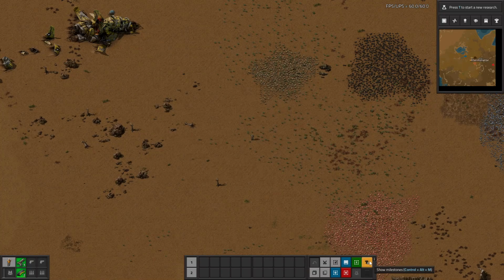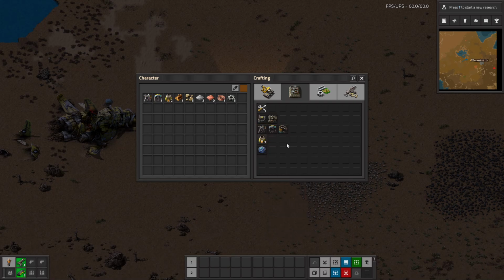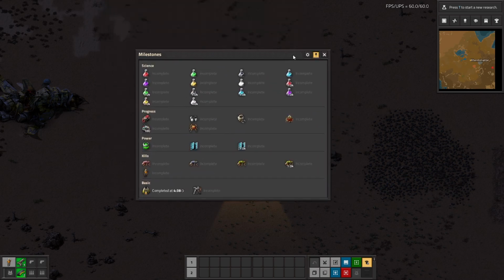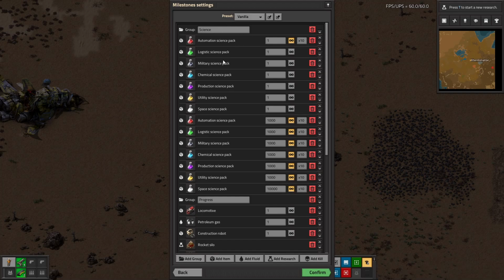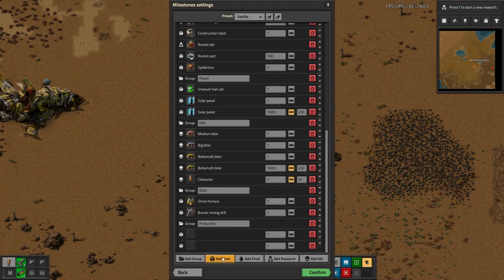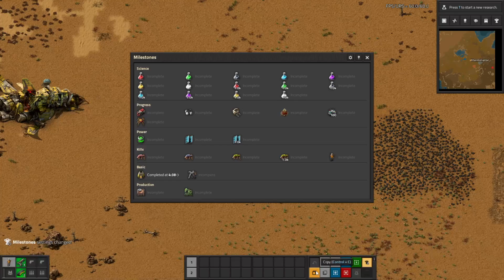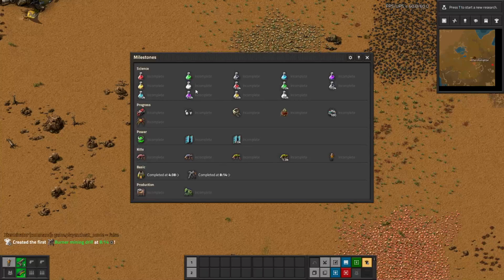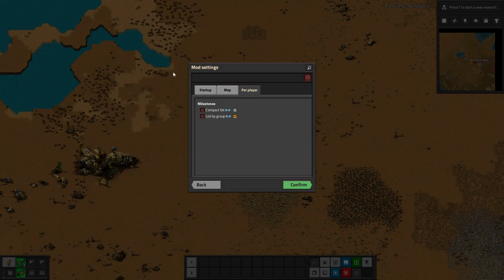Factorio Mod Spotlight - Milestones